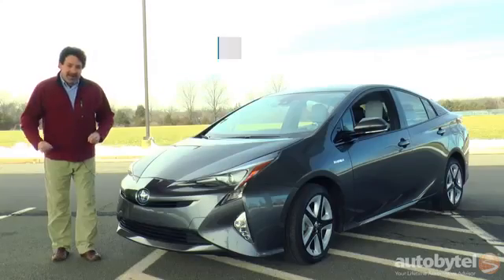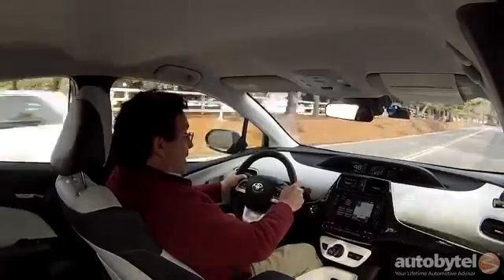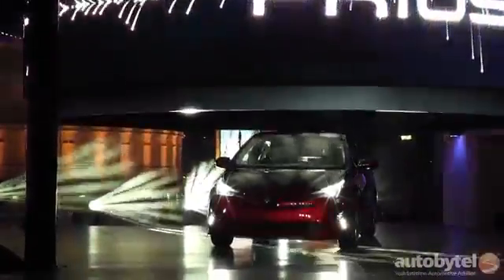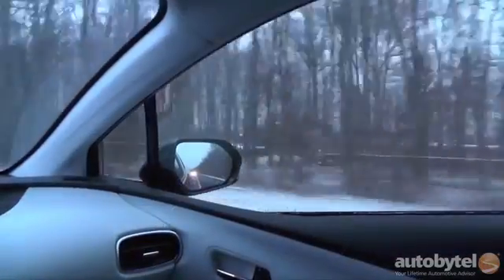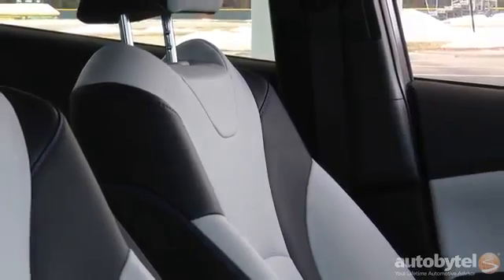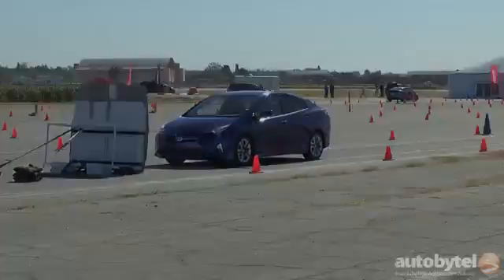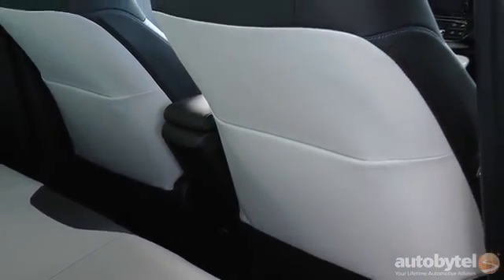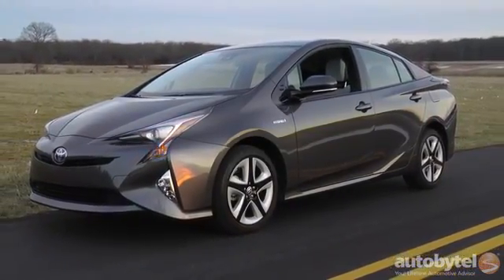2016 Toyota Prius Hybrid Test Drive Video Review